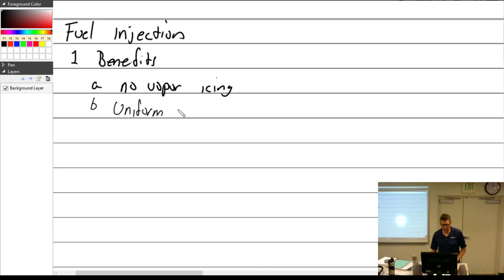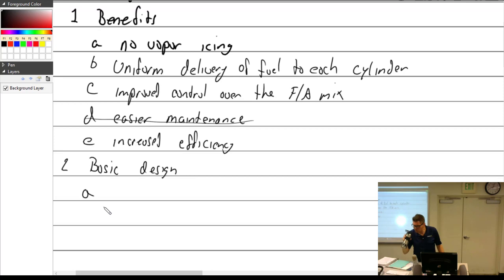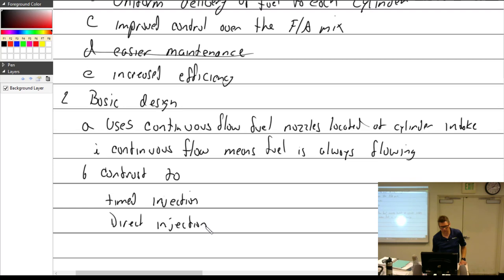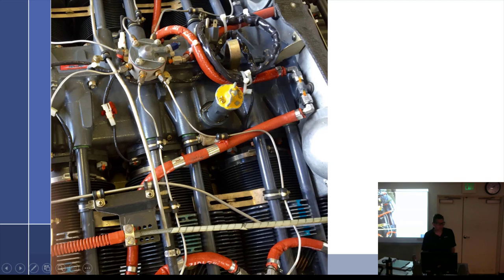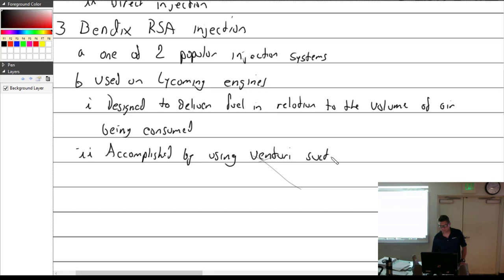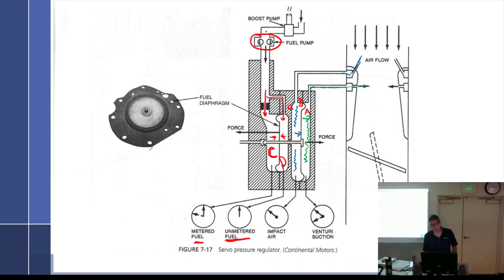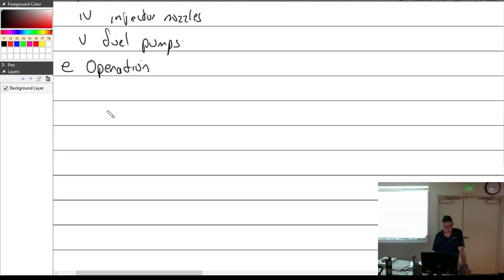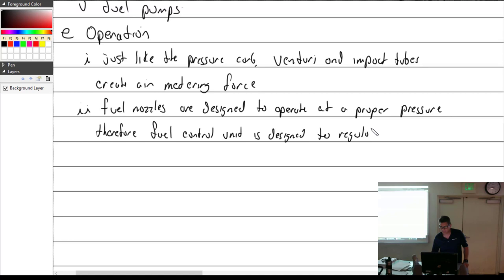4 4 22 Part 1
This week we cover the Bendix RSA Fuel injection and the Continental Fuel injection systems.